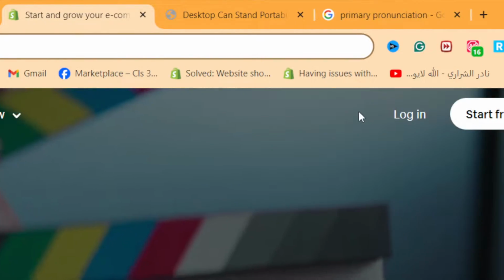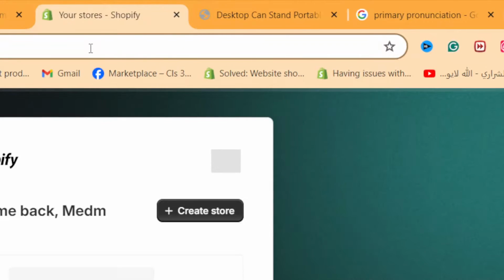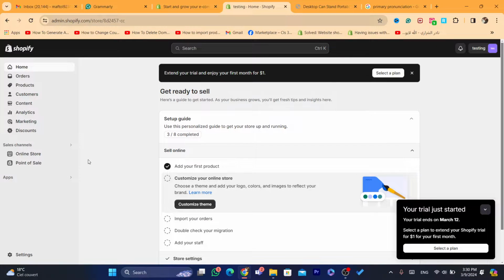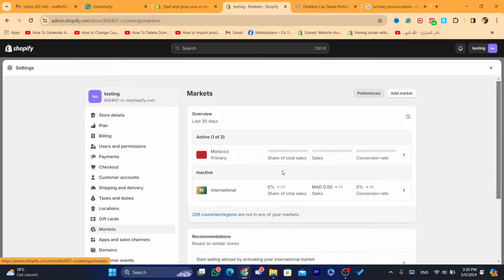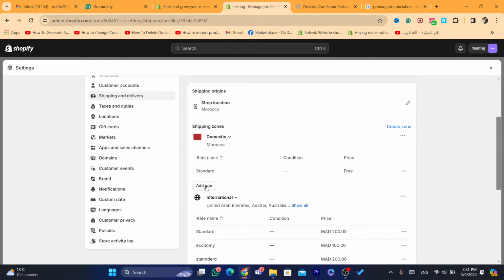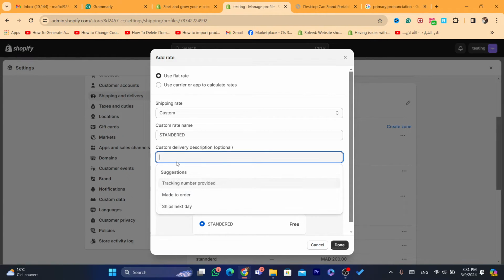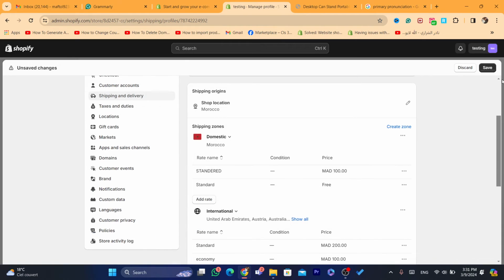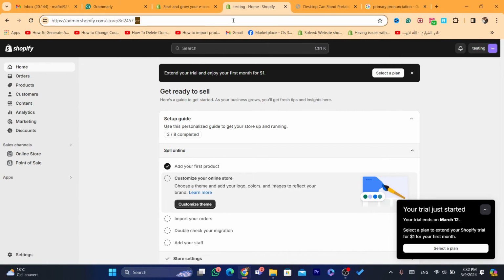How to Change Your Primary Market in Shopify 2025 (Update Your Target Audience)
Looking to switch up your Shopify store's primary market? In this 2025 guide, we'll show you how to change your primary market in Shopify. Whether you're targeting a new demographic or expanding into different regions, updating your primary market can help align your store with your evolving business goals. Follow our step-by-step instructions to adjust your settings and reach your desired audience effectively.